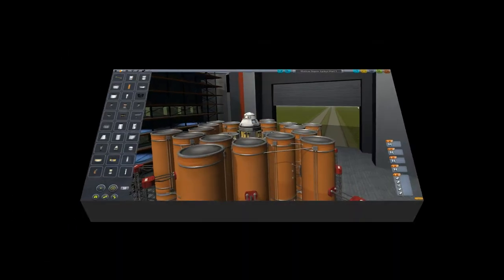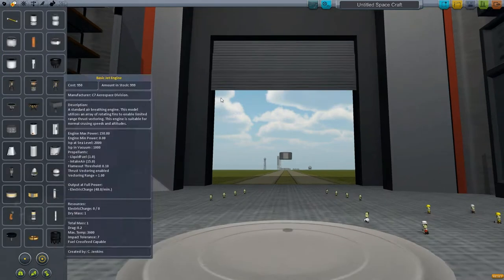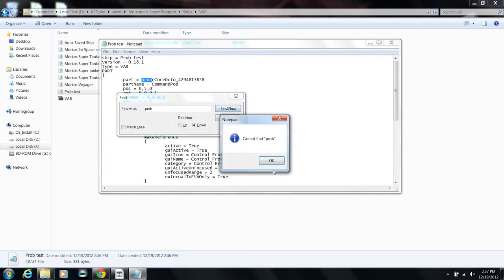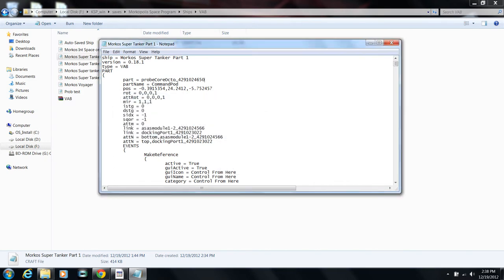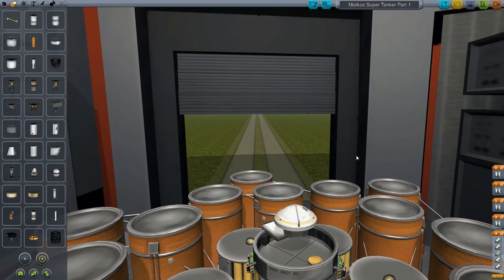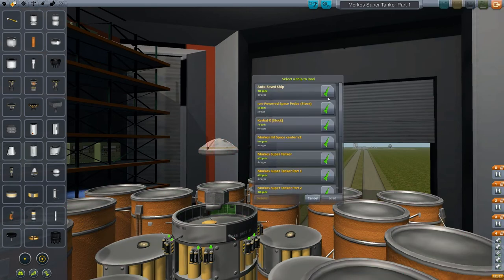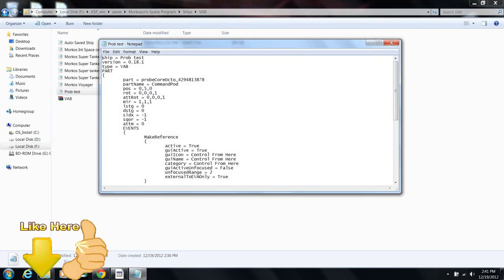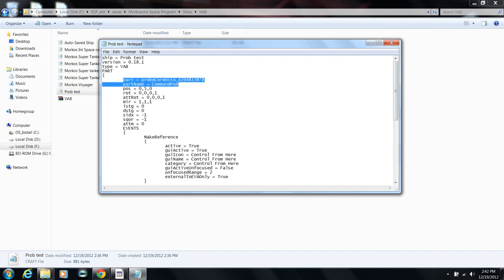Kerbal Space Program : Changing the Primary Command/Pod Module's Tutorial [ Pre 0.20 Patch ]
Thanks for all the LIKES & COMMENTS

 How do you copy part of a craft? Or how do you CHANGE the primary command module?

This probably will be fixed in later versions of the game but so far you need to do this to be able to change the modules in 0.18.1 enjoy :)

Happy Gaming

Dan